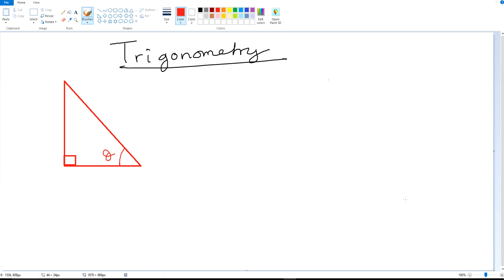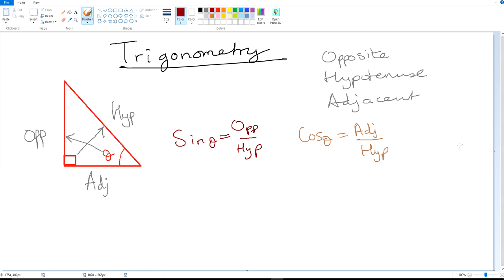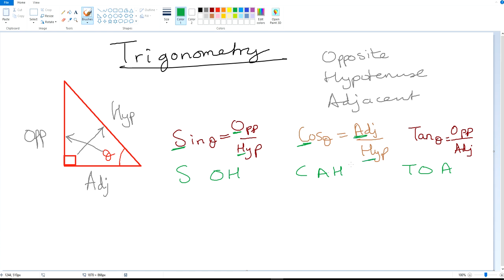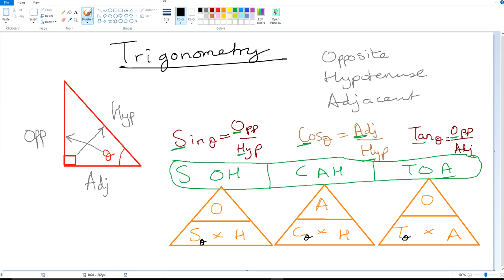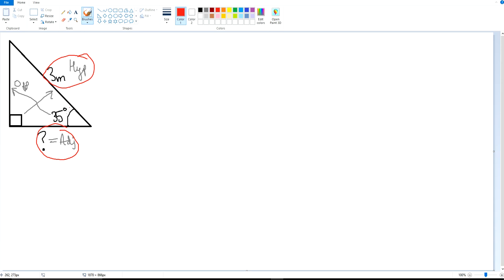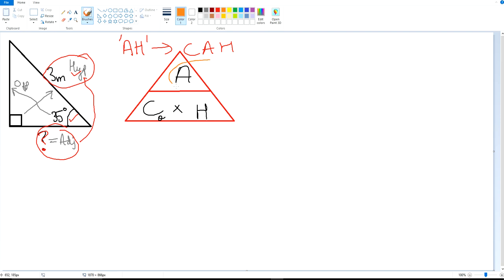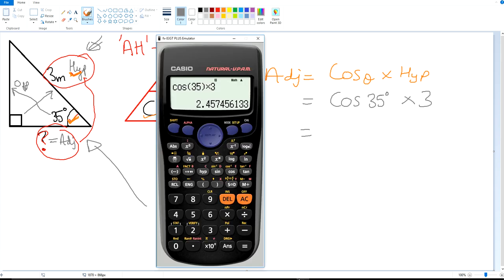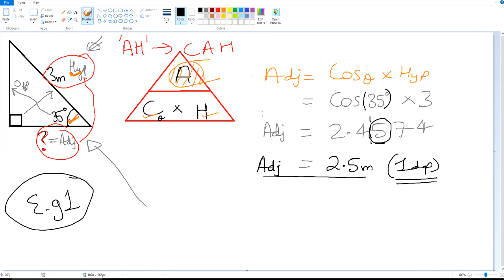Trig n intro to calc a side